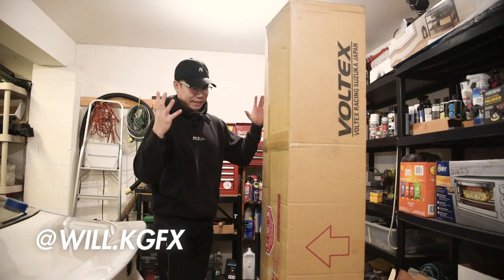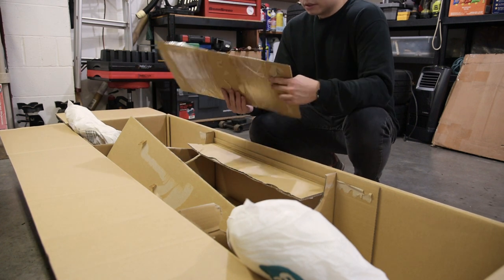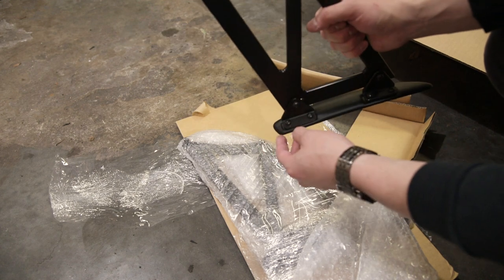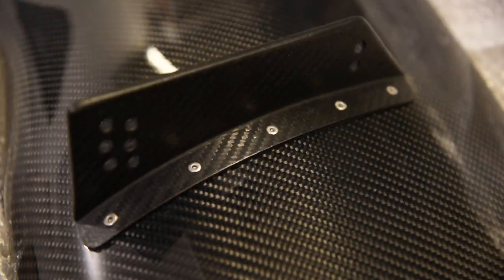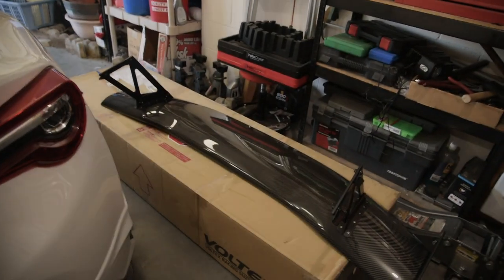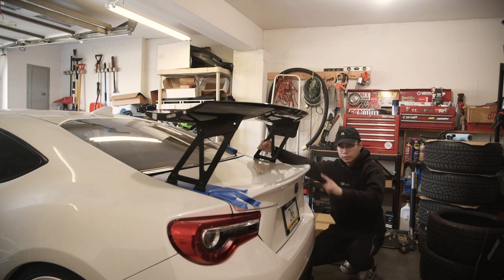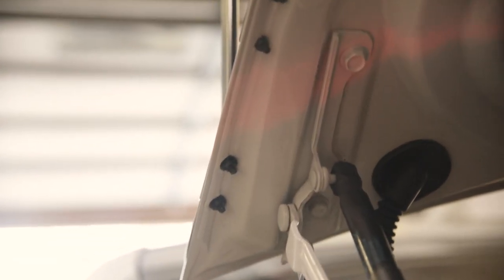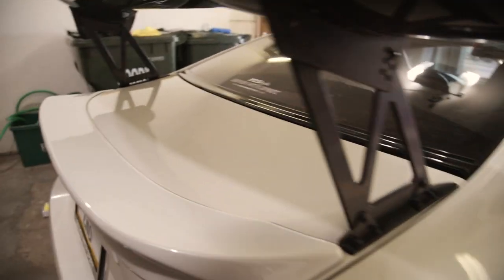Toyota 86 Gets a Voltex GT Wing!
My Toyota 86 gets a Voltex Racing Type 2 GT wing. This video shows the unboxing and an overview of the installation process. I purchased my wing through Bulletproof Automotive and it took about a year and two months to arrive in the US. Super stoked on how it looks and performs on the 86!

Type 2
1600mm X 275mm
Type C End Plates
Wet Carbon
Standard Mounts